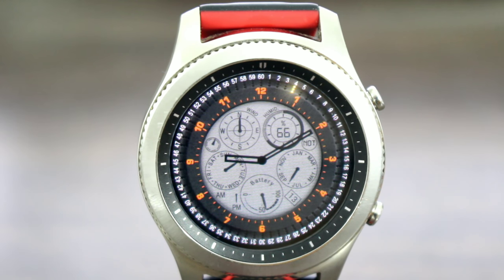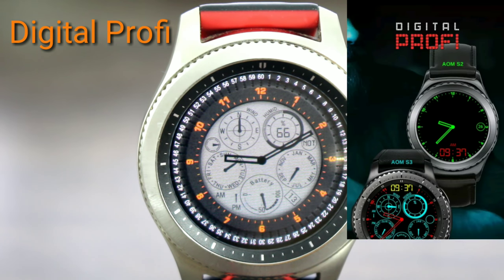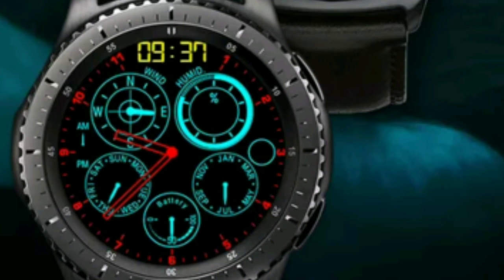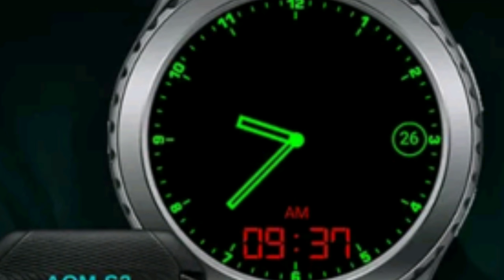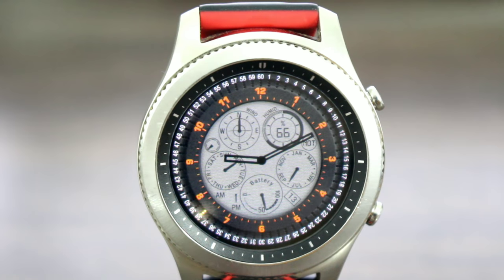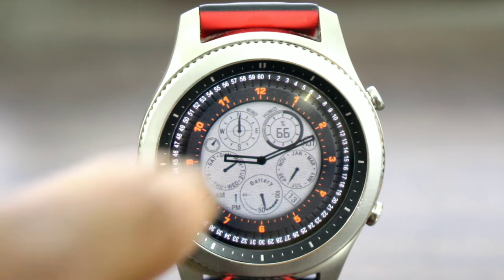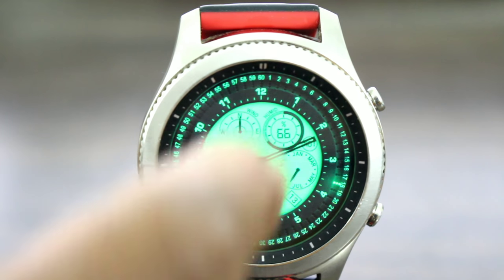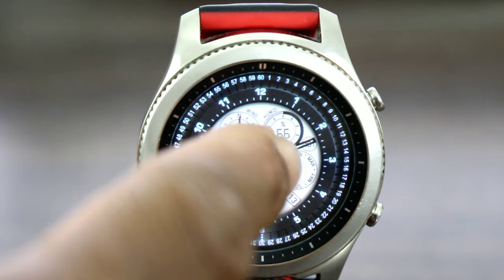Gear S3 Analog Watch Face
It Is Time Fro Something Different And Something New For Your Gear S2, Gear S3 And Your Gear Sport.

Watch Face
Digital Porfi